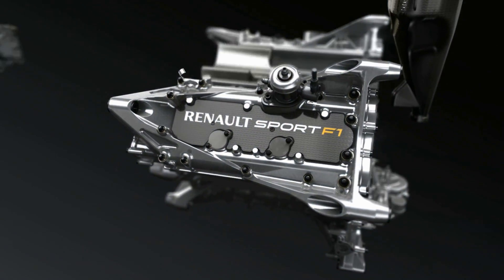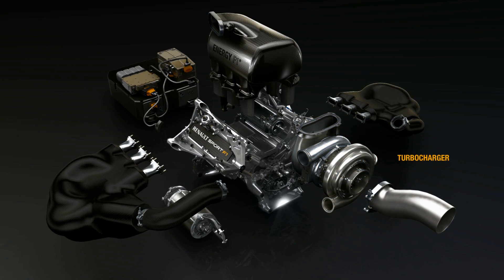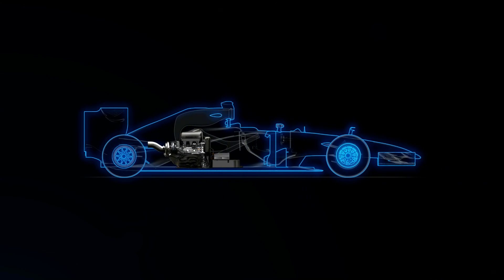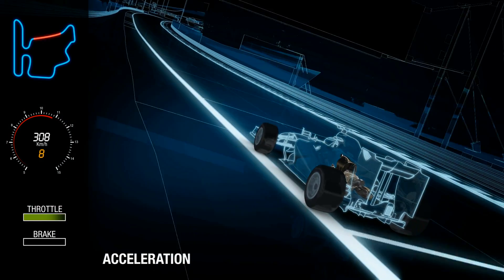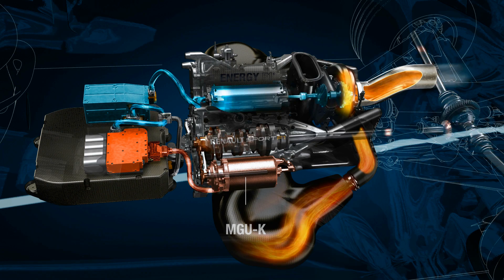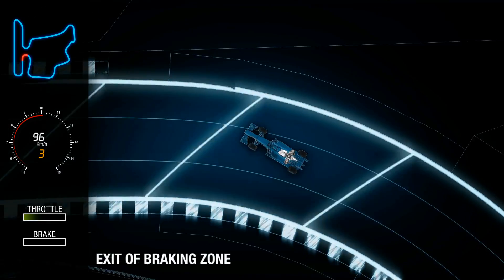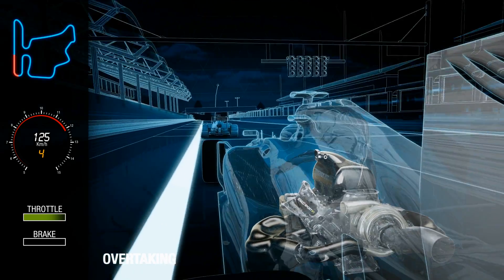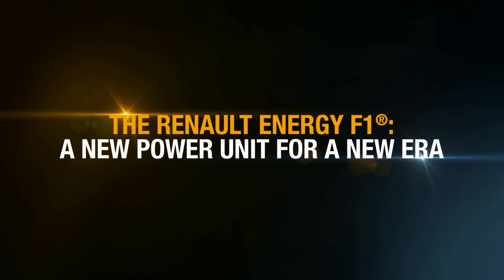Renault decodes the new V6 power units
This year, for the first time in the history of the sport, cars will be powered throughout a Grand Prix by both fuel and electrical energy, produced by turbocharged, V6 internal combustion engines and powerful energy recovery systems.

In this new and exclusive video Renault Sport F1 explains how the changes impact car performance and how the two types of energy are balanced over both one lap and a race distance.